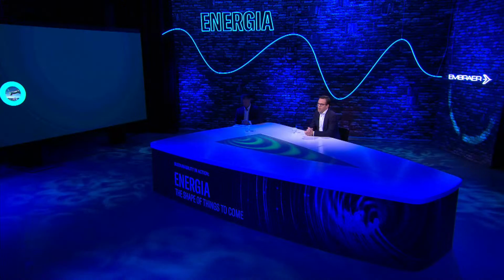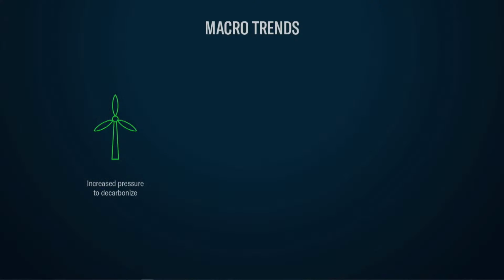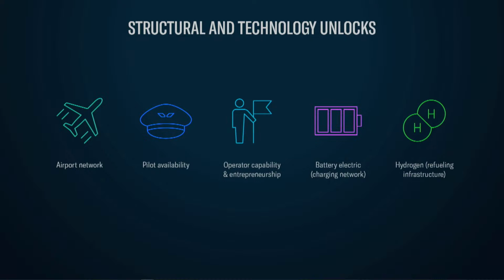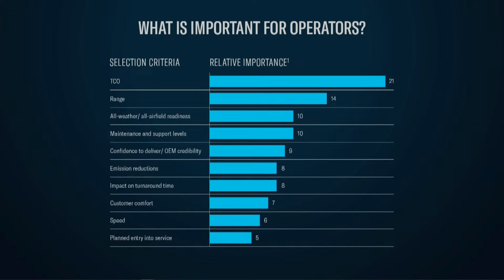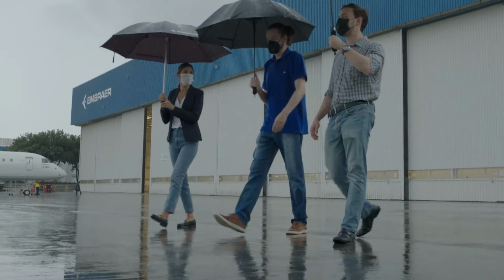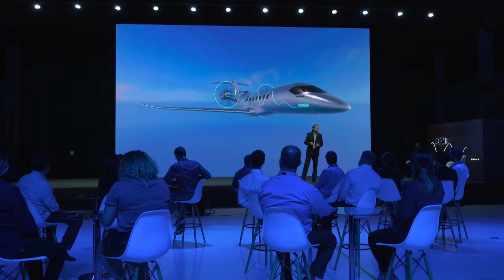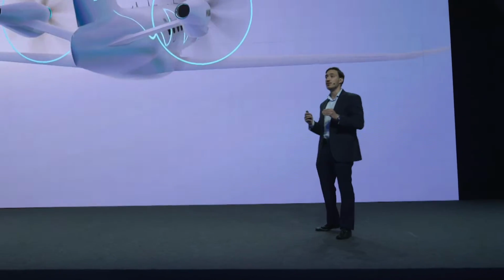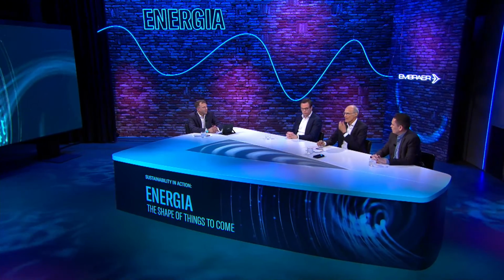Energia 2022 - The Shape of Things to Come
ENERGIA UPDATE LIVE SHOW
4PM CET / 3PM GMT / 12PM BRT / 10AM EST

Live on Embraer’s YouTube channel from Amsterdam and São José dos Campos, discover all the latest updates and developments regarding Energia, our transformational regional aircraft concepts.

ENERGIA - A FORMA DO FUTURO
16:00 CET / 15:00 GMT / 12:00 BRT / 10:00 EST
Ao vivo no canal da Embraer no YouTube, com transmissão de Amsterdã e São José dos Campos, conheça as últimas novidades sobre o Energia.

* English transmission only. The Portuguese version will be released after the transmission./
Transmissão somente em inglês. Uma versão resumida com legendas em português será publicada posteriormente.